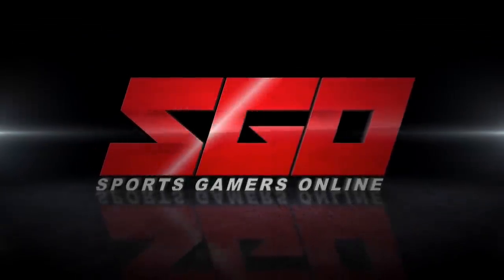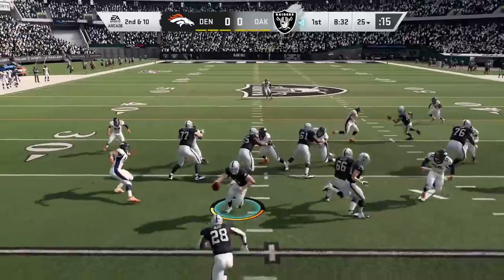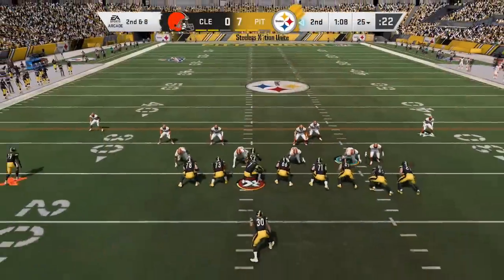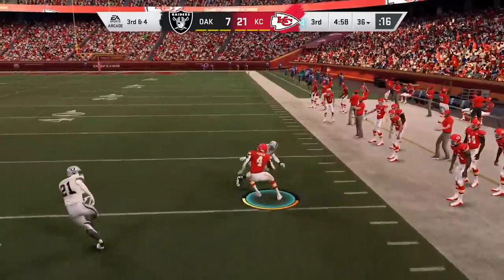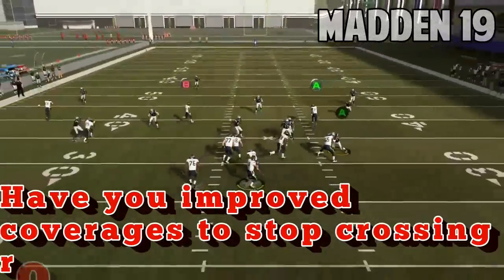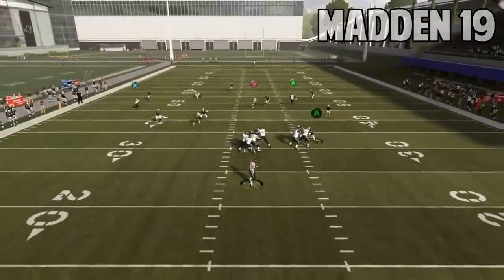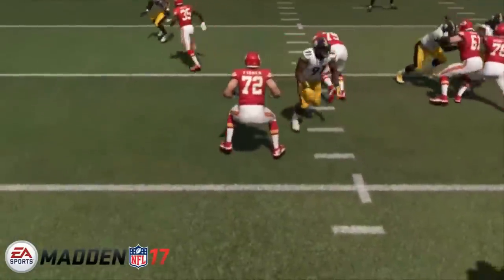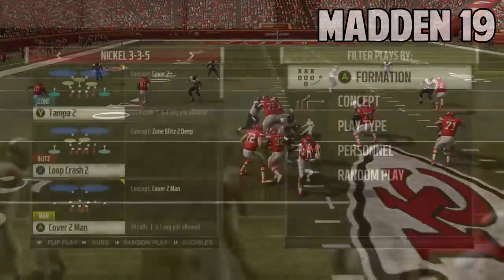Madden 20 New Gameplay Details! Zones & Man Coverage, Blocking and More!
Madden 20 New Gameplay Details! Zones & Man Coverage, Blocking and More! Clint Oldenburg Answers Your Community Questions. Part 1